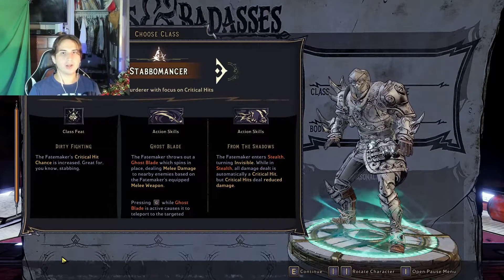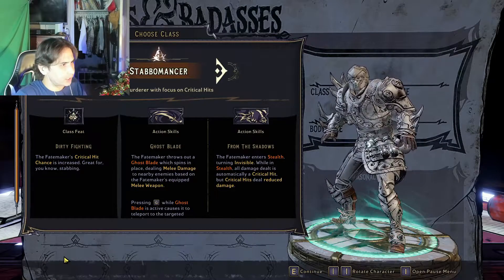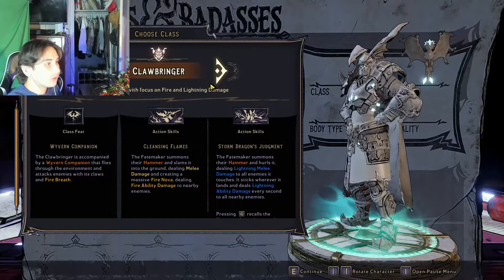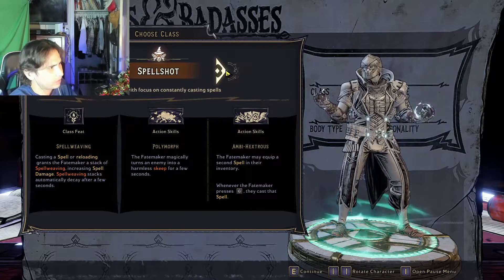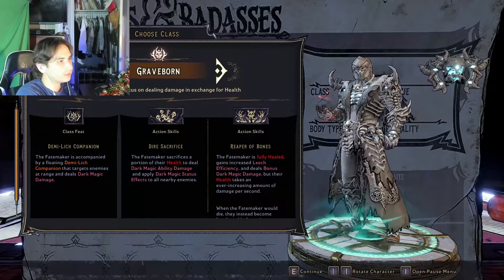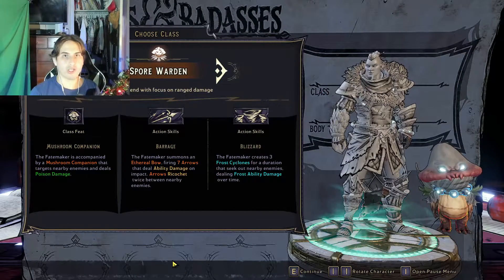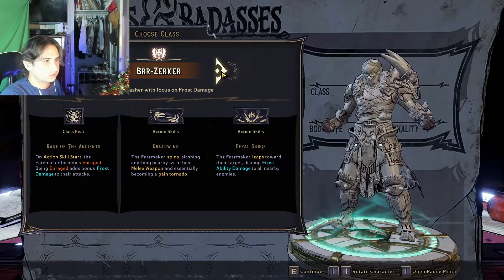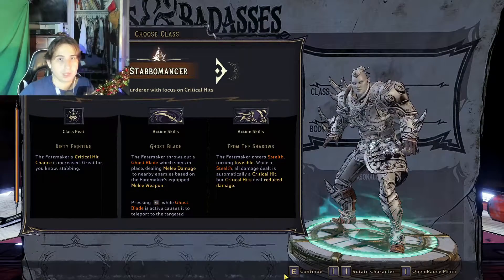A First Look at ALL The Tiny Tina's Wonderlands Character Classes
This is a first look at all the Character Classes and their Abilities!